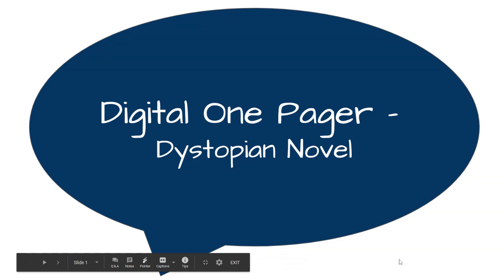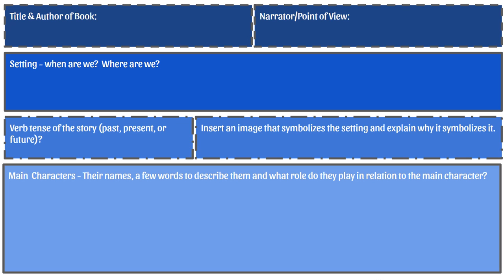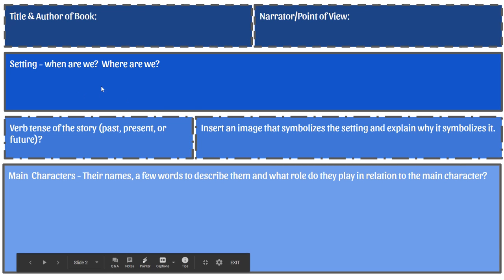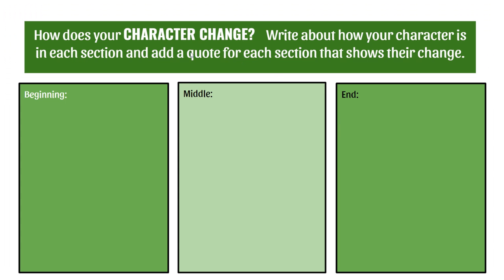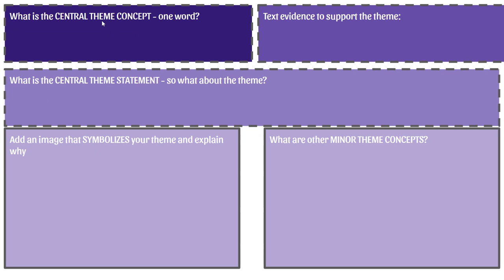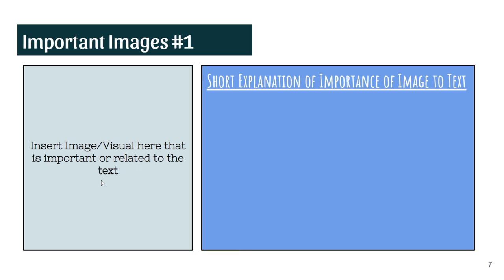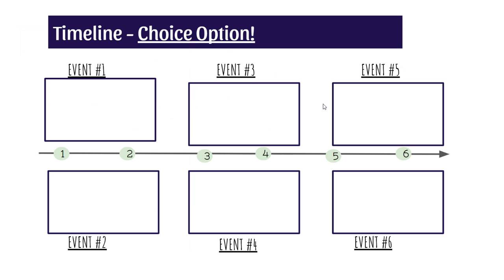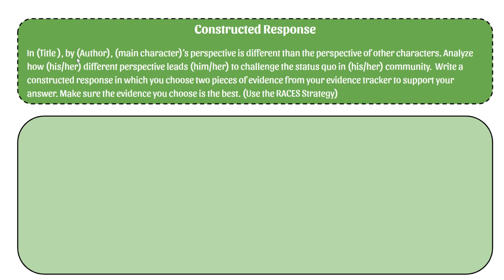Dystopian Novel Classwork